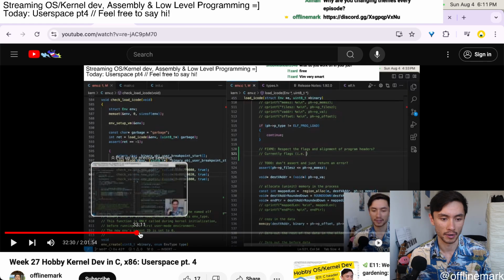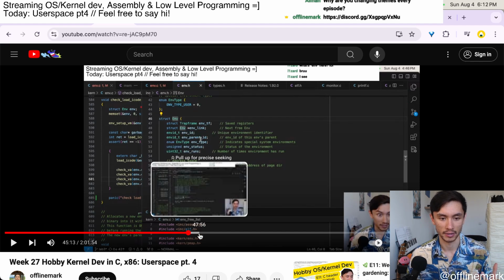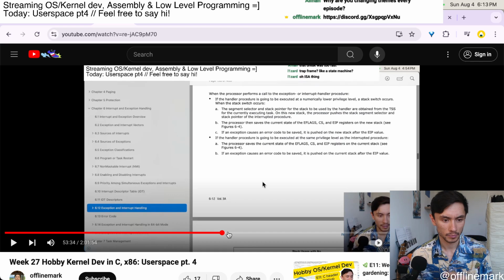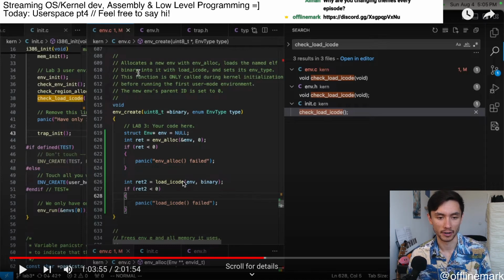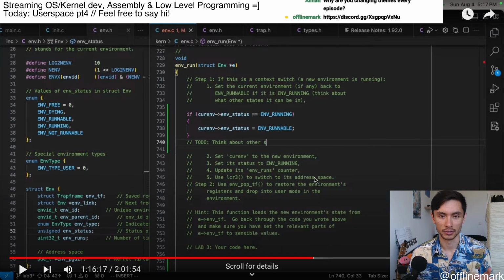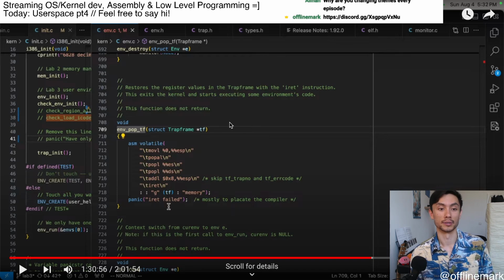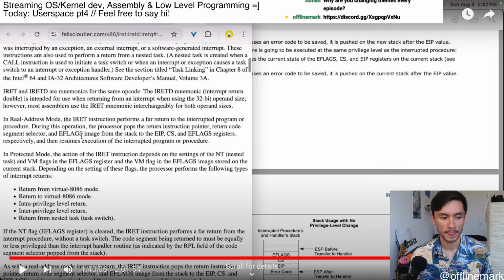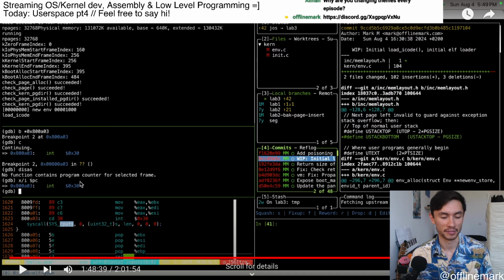short recap of my kernel dev stream (Week 27)